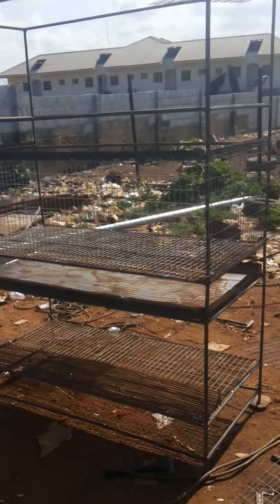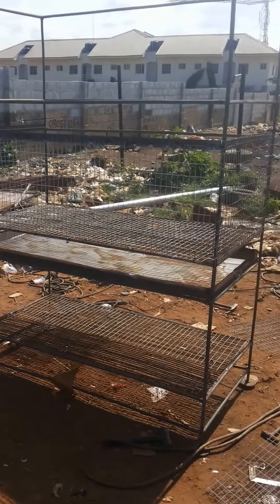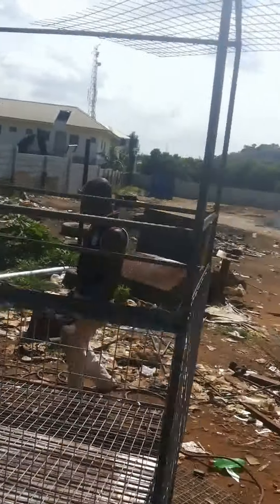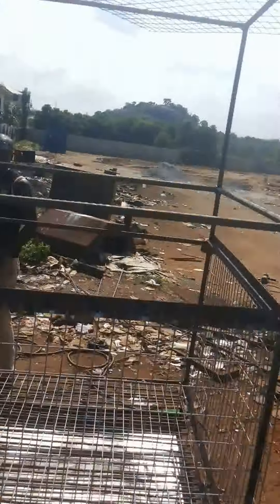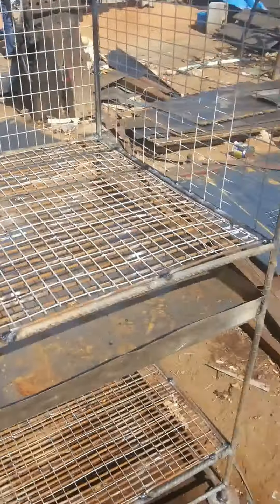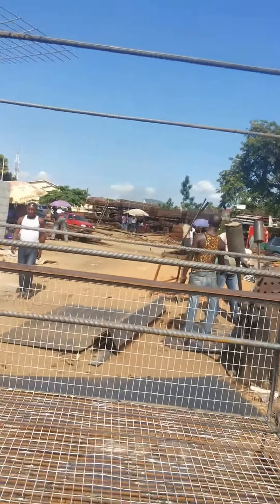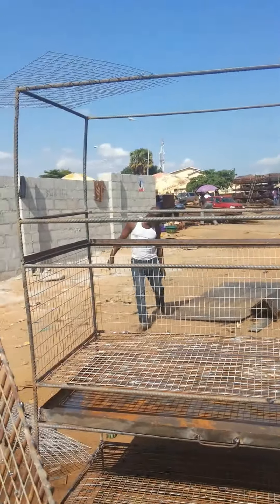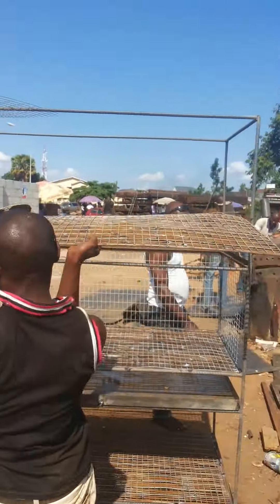How to build a Grasscutter Customized cage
Raising Grasscutters in cages helps to make it easier to clean their house in the morning. In this video you will see the type of cage i recommend as it is being constructed.